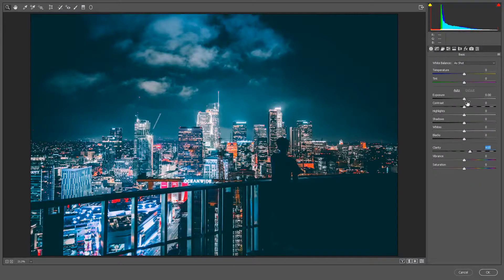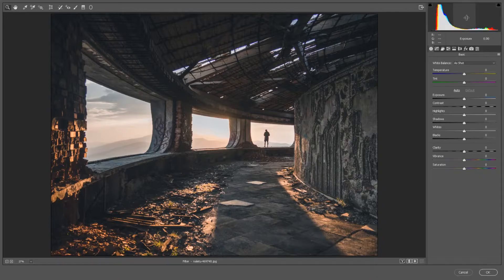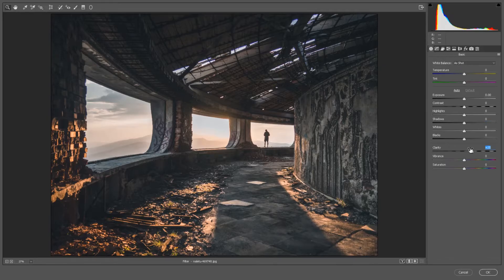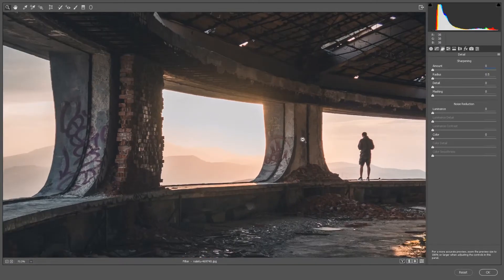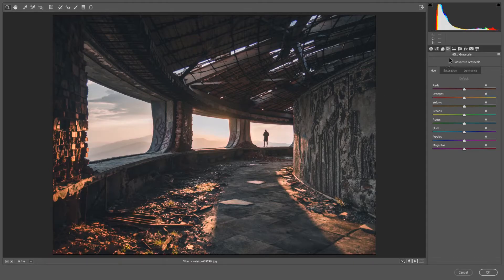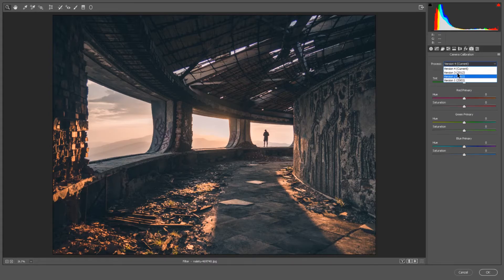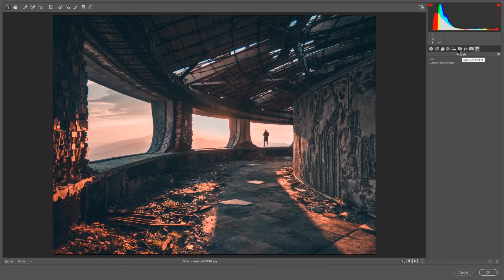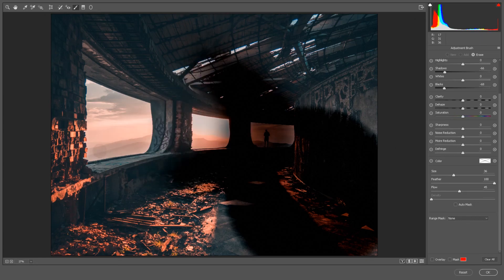Camera Raw Filter Photoshop | Everything You Need To Know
We will break down the Photoshop camera raw filter step by step on an example